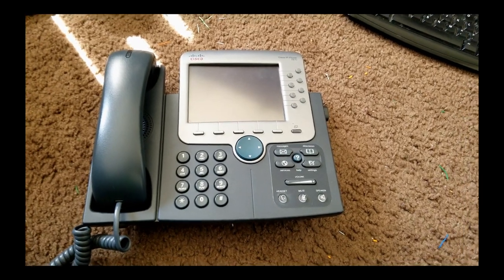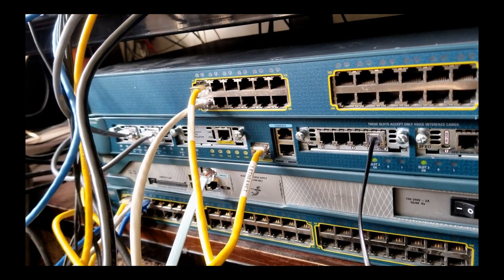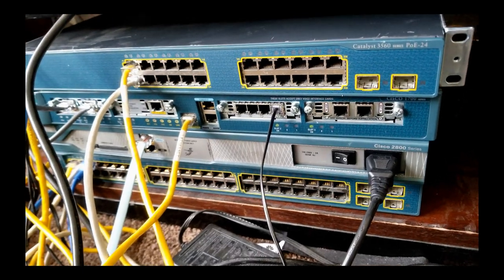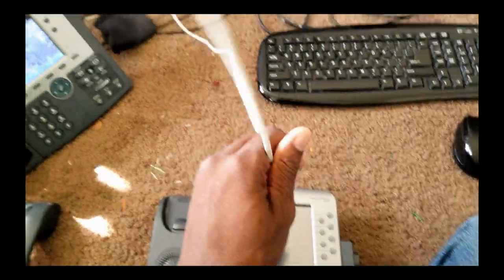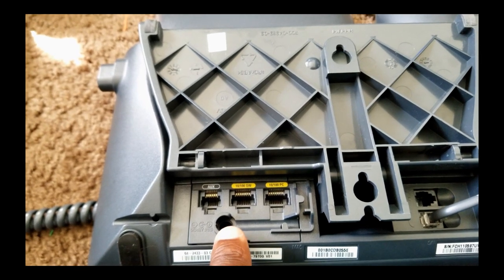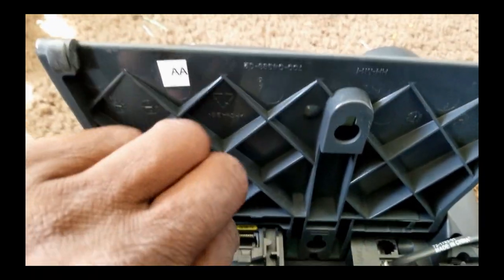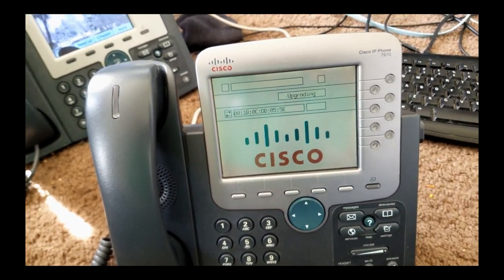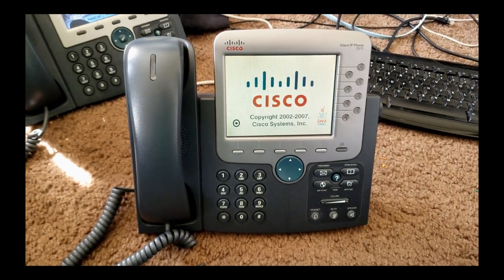How To Setup Cisco VOIP Phone To Cisco Router (Real Phone) Part 1 - Introduction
In this video I will explain the introduction for VIOP real phone setup.  I will go over the disclaimers on how I'm explaining the techniques with just uploading the SCCP firmware into the CISCO router to activate just about any CISCO phones.  I will not demonstrate any VLAN setup or switch configurations for this project.  I strongly suggest viewing CISCO VOIP phone setup via packet tracer, before you take into full account on this video.  Link is in the description also.  Again, as I explain the packet tracer does not explain the TFTP server's and the firmware to run the VIOP phones.  Packet tracer only simulates one model with the firmware built into the router already.  This tutorial explains the firmware to work just about any phones!

CISCO CCNA Voice - How to setup  basic voice over IP network in packet tracer.